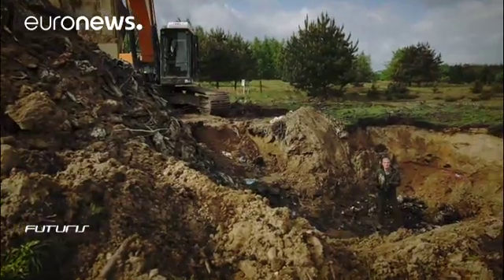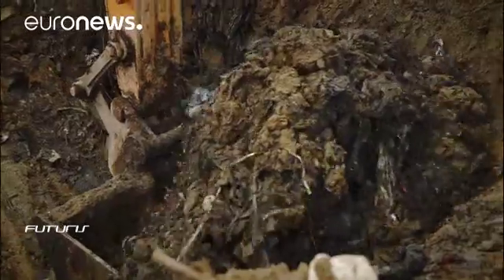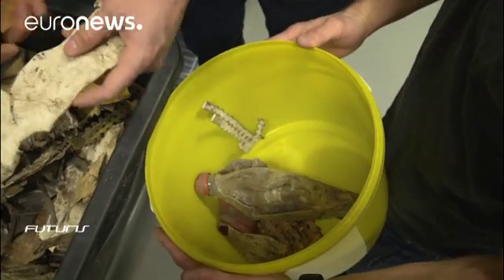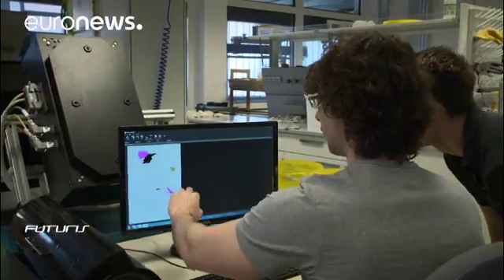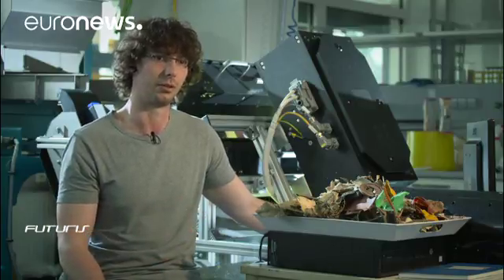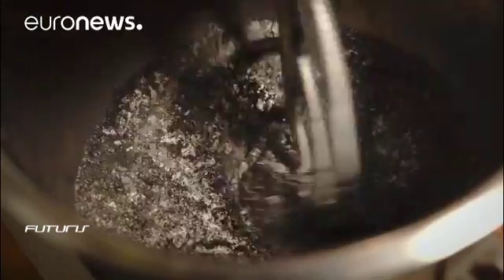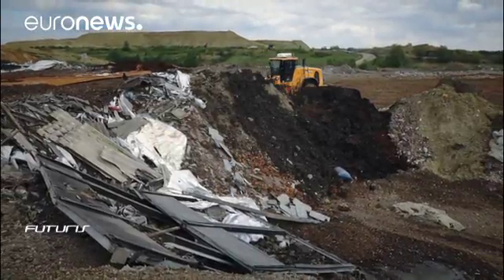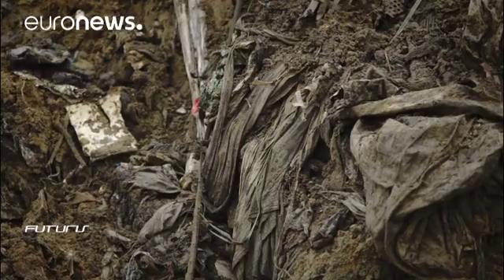Can industrial waste be mined and recycled in sustainable ways?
'Futuris' investigates whether landfill sites are really treasure troves!…